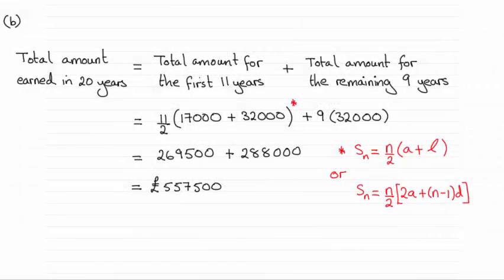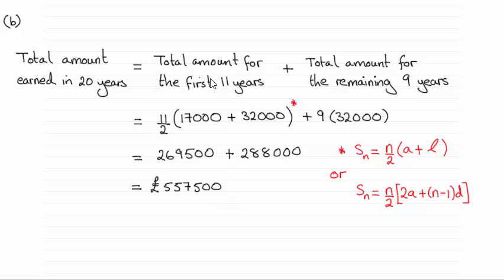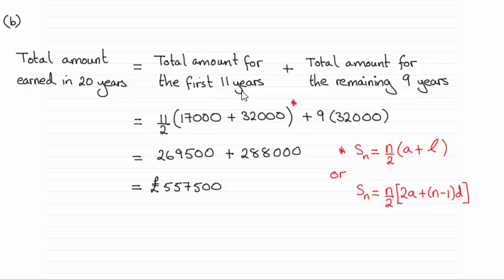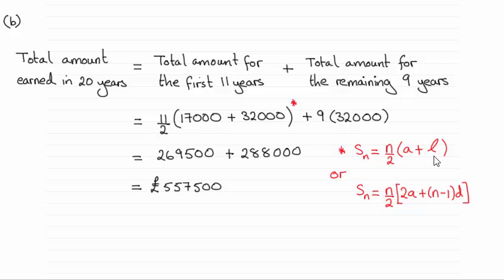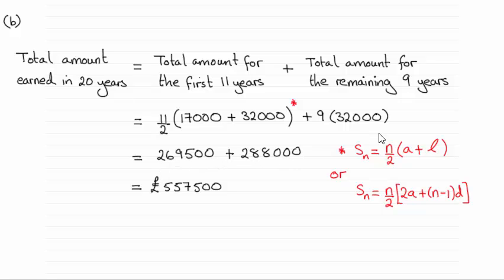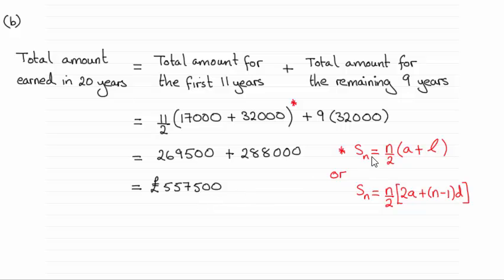Edexcel Core Maths C1 June 2015 Q9(b) : ExamSolutions Maths Revision